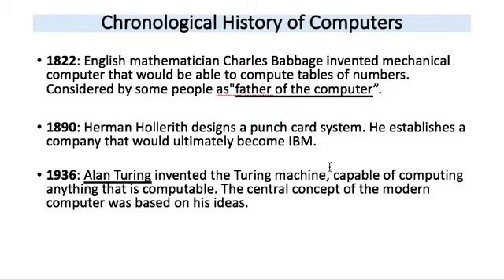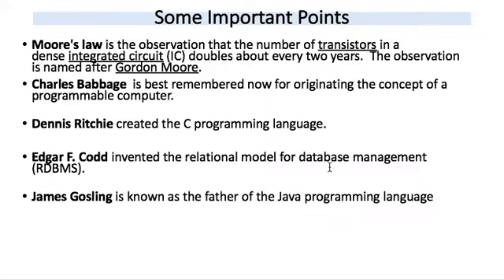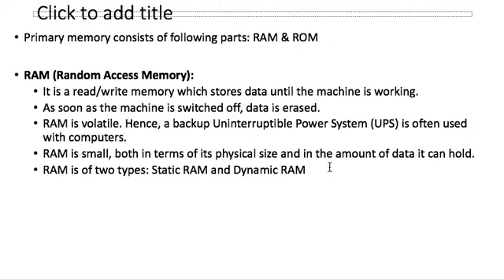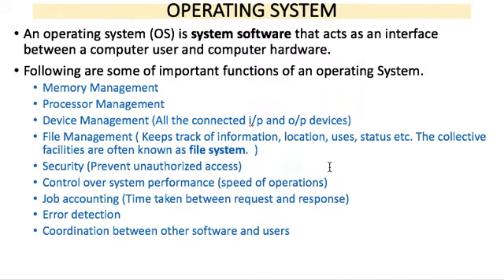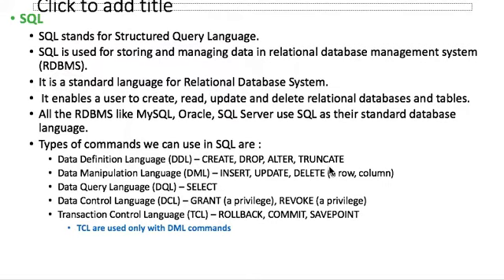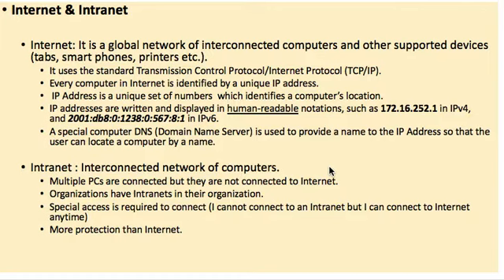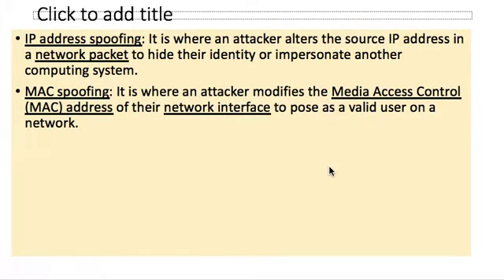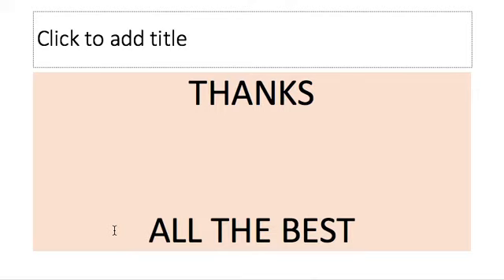RBI Assistant 2020 Preparation | Complete Computer Awareness Revision | important topics explained